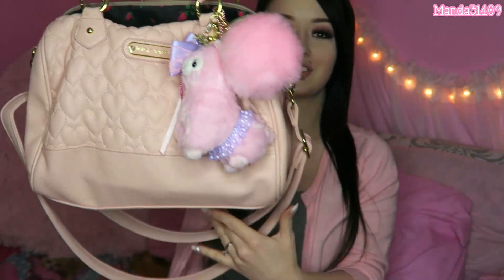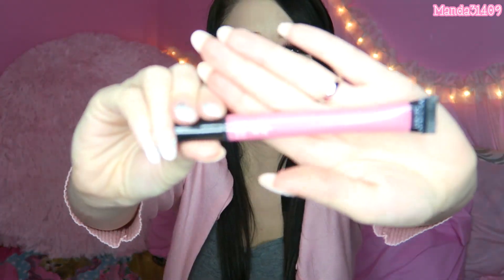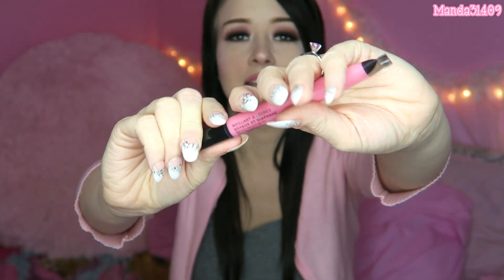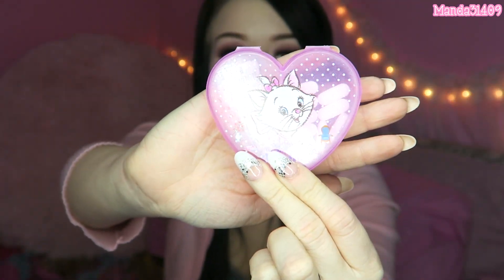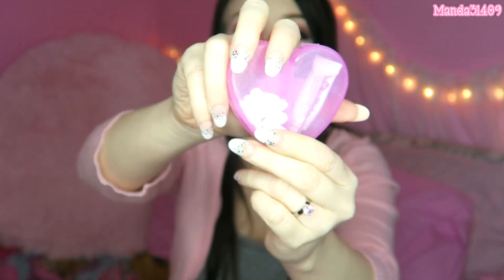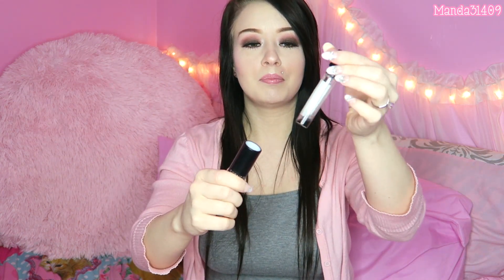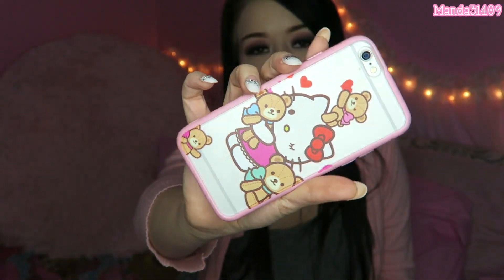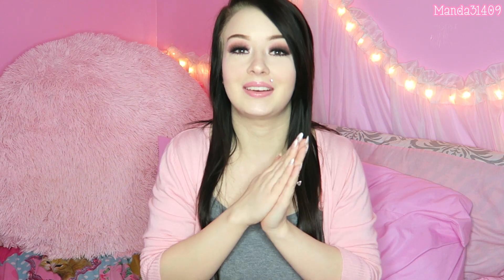What's In My Purse?! 2017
Time for an updated what's in my purse video! My what's in my purse videos don't change too much. I usually carry the same things in my purse. I do have an obsession with pursed though so I often change my purse according to my outfit. The Betsey Johnson purse in this video is my current favorite purse. It is a big purse and hold a lot! Anyway, I hope you all enjoyed this What's In My Purse?! 2017 video!

Vlog Channel:
Periscope: @Manda31409

♥FILMING/VIDEO INFO♥
•Camera:
Canon Powershot G7x
•Lighting:
45W Fluorescent 14" Ring Light